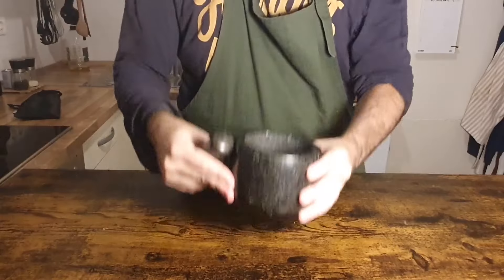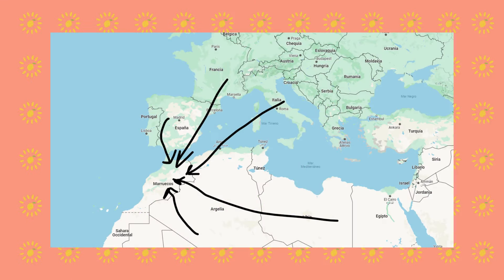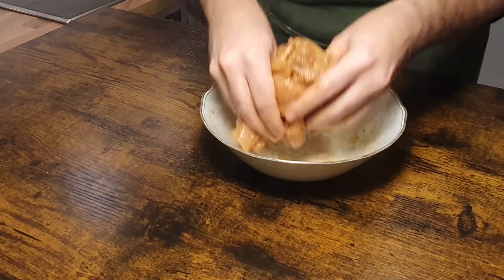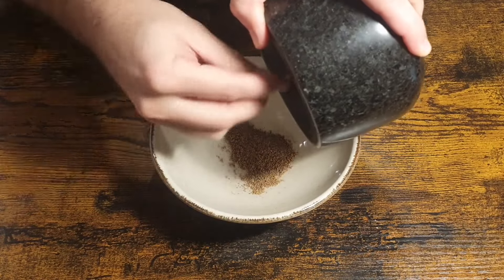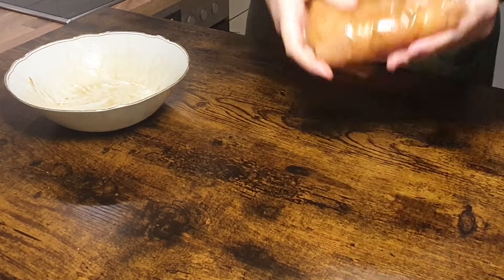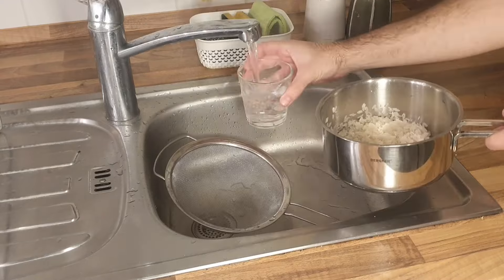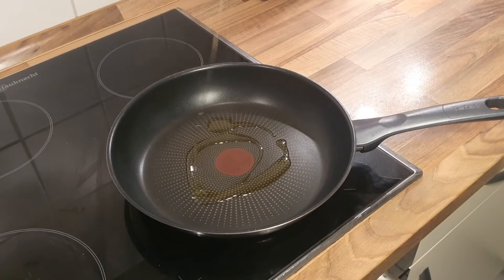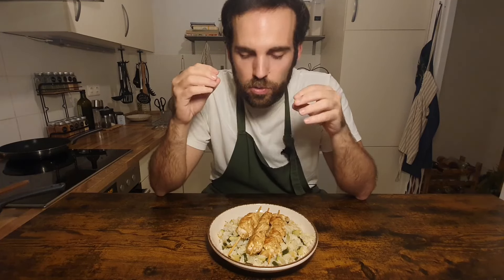Chicken with an easy mindblowing marinade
Ingredients:

For the spices mix:
Whole:
- Peppercorns
- Coriander seeds
- Cumin
- Cloves

Grounded:
- Cinnamon
- Nutmeg
-  Sweet smoked paprika
- Turmeric
- Ginger
- Cardamom

- Chicken
- Zucchini
- Onion
- Rice
- Olive oil